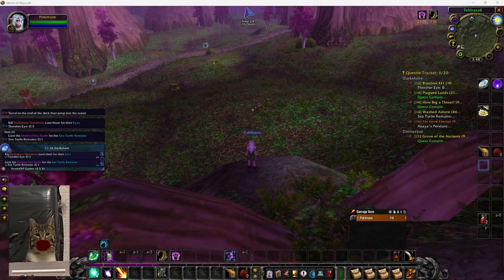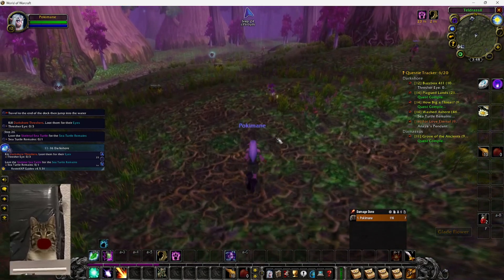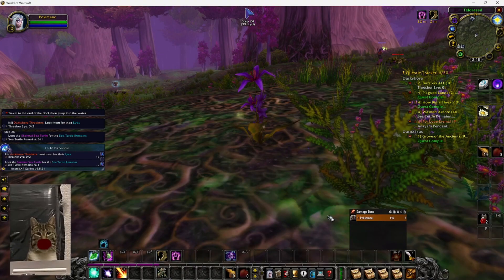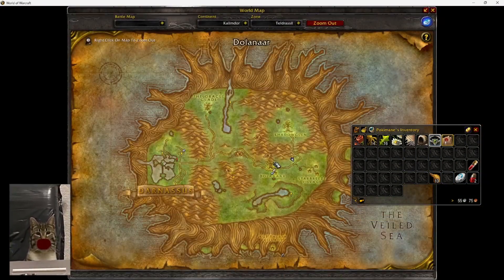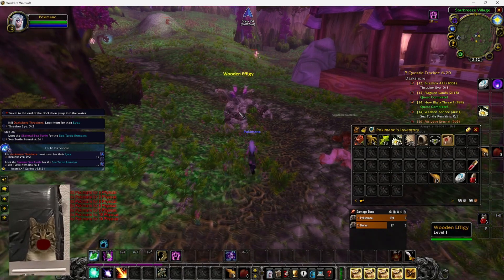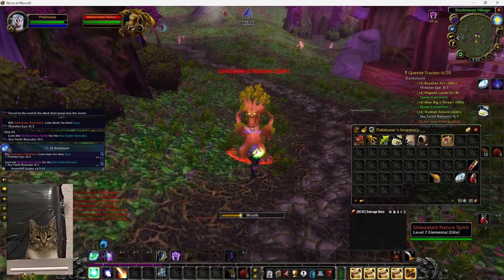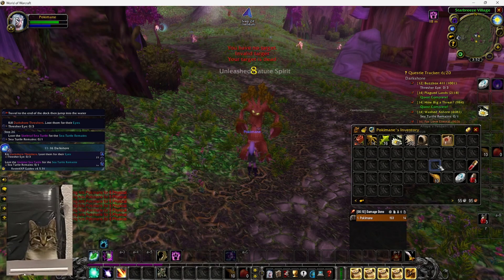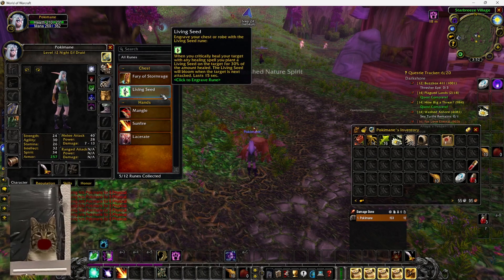World of Warcraft: SoD - Living Seed rune (ALLY)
- - - Living Seed Rune Locations - - -

Tauren:
You will need to loot 3 Prairie Flowers to combine them into a Flower Crown. You will then need to find the Wooden Effigy mob (coordinates 37.7, 49.5) and place the crown on it. After which, a Level 7 Elite Mob will spawn that you need to defeat to get the rune.

Night Elf:
You will need to loot 3 Glade Flowers to combine them into a Flower Crown. You will then need to find the Wooden Idol mob (coordinates 66.9, 57.5) and place the crown on it. After which, a Level 7 Elite Mob will spawn that you need to defeat to get the rune.